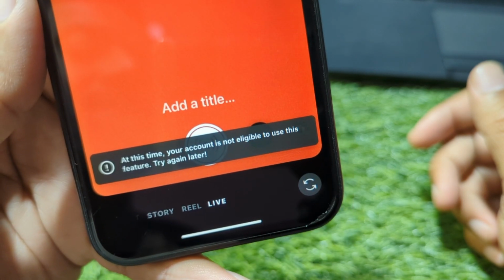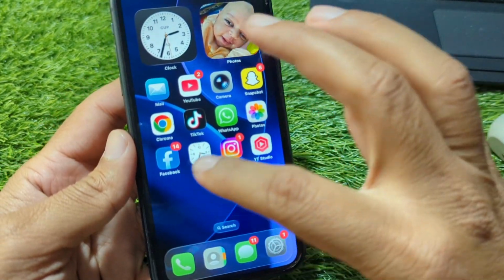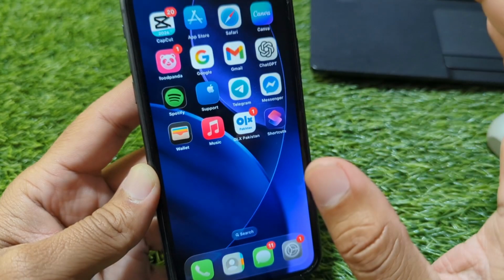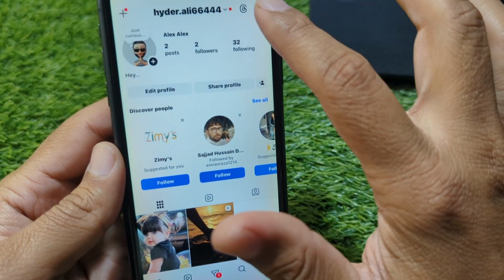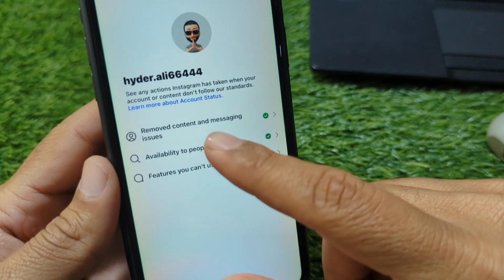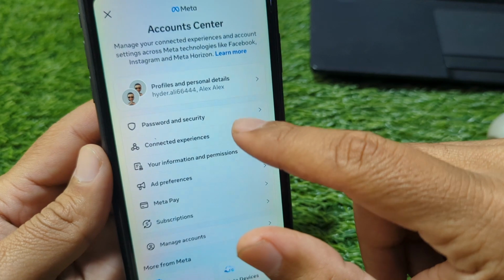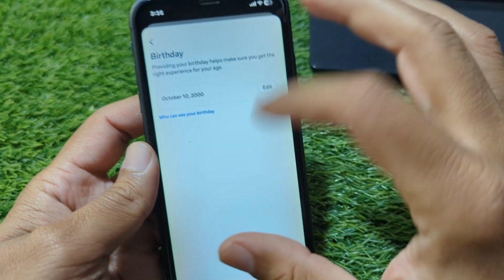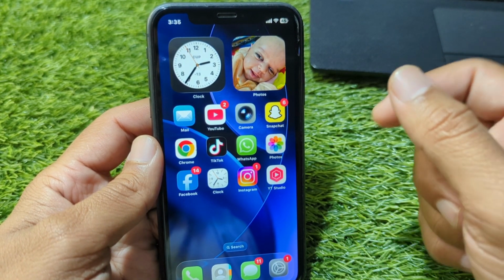At This Time Your Account is not Eligible to Use this Feature Instagram Live / Fixed / 2026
Are you getting the error “At This Time Your Account Is Not Eligible to Use This Feature” when trying to go Live on Instagram in 2026? 😤
Don’t worry—this video shows proven methods to fix Instagram Live eligibility issues step by step.

In this video, you’ll learn:

Why Instagram restricts Live access on some accounts

How to fix Instagram Live not eligible problem

Account violations, age, and region restrictions explained

How to remove temporary Instagram Live limits

What to do if Instagram Live is disabled after an update

This fix works for Instagram Live 2026, Android & iPhone, and latest app updates.
Watch till the end and get your Instagram Live feature back! 🔴✨